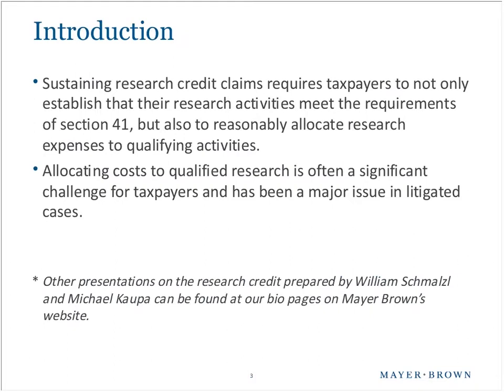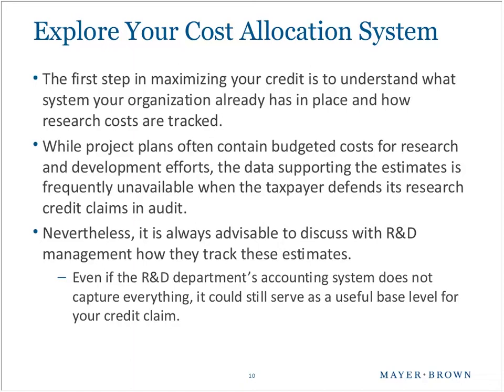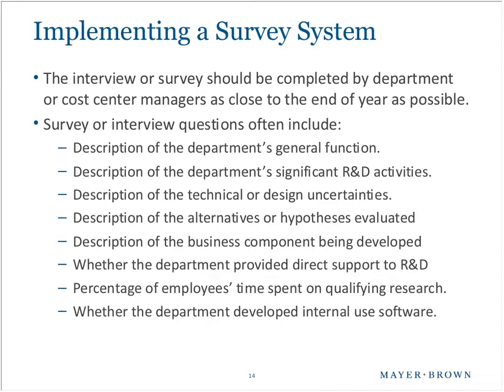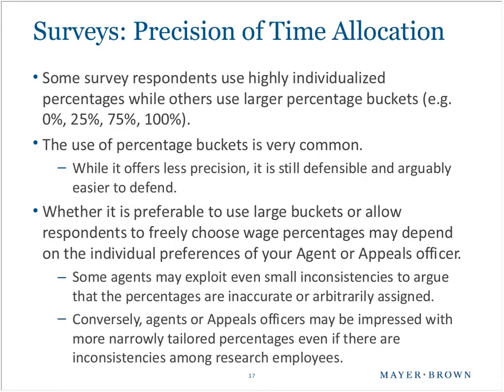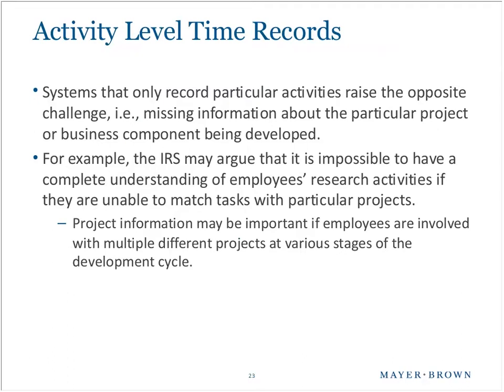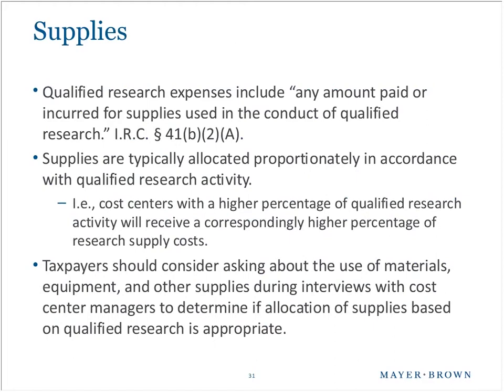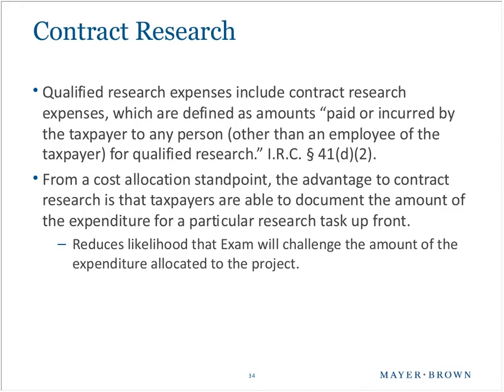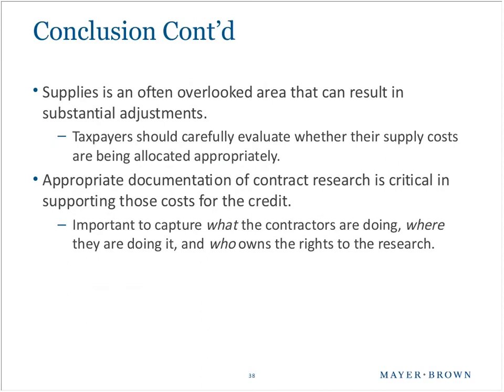Sustaining Your Research Credit Cost Allocations: Making the Most of What You Have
Disputes over research credit claims typically involve one (or both) of two issues: whether the taxpayer’s activity is qualified research and whether the taxpayer appropriately allocated expenses to its qualifying research activities. The cost allocation issue is particularly problematic given the complete lack of guidance in the legislative history of section 41 regarding which allocation systems are permissible. Adding to this uncertainty is the fact that the requirements of the credit do not align well with accounting for general financial purposes. Many expenses that are not research expenses for financial accounting purposes will fall within the scope of the research credit for tax purposes. Conversely, even where a cost center clearly relates to research, portions of those costs will fail to qualify for purposes of section 41. As a result, establishing the appropriate costs has been a major issue in litigated cases. This webinar will address how to use the tools you have available to reach the optimal result.

Focusing on ways to improve your systems to help you defend your research credit claim during audit, Bill Schmalzl and Mike Kaupa will discuss:

The typical methods used to track qualified wages for the research credit
IRS challenges to these methods and possible responses
Issues that can arise in determining costs related to supplies and contract research activities